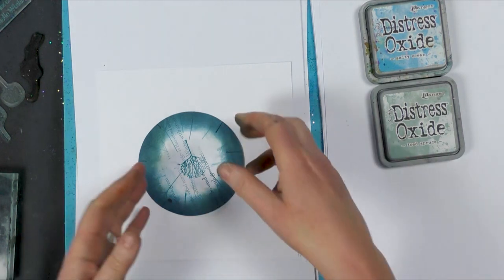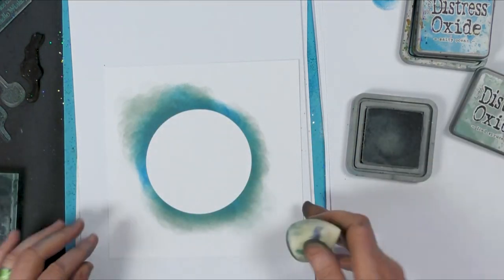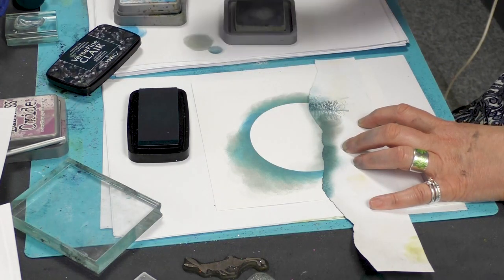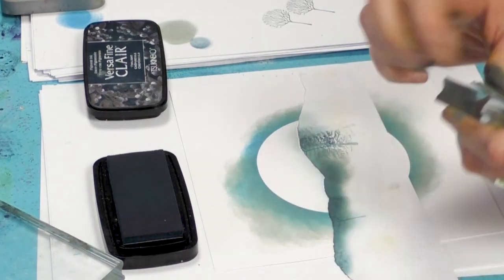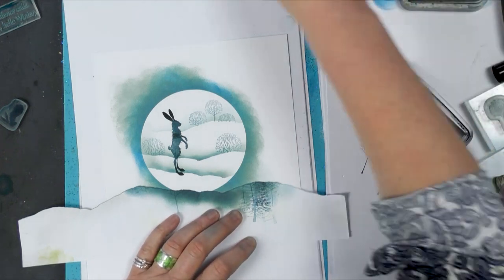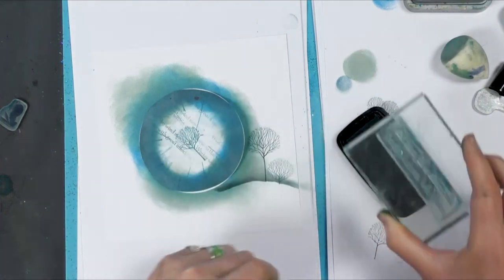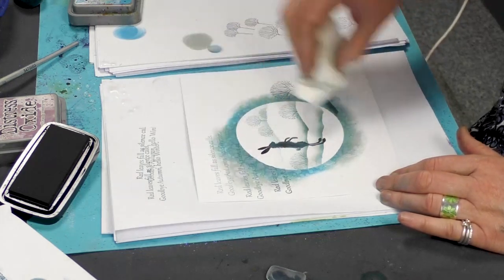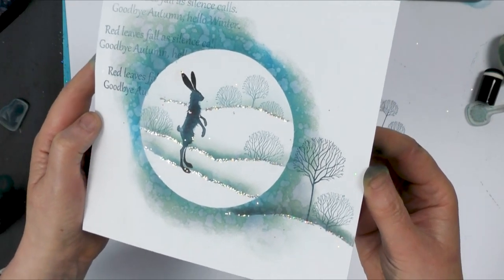Whimsical Winter Hare - A Lavinia Stamps Tutorial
One of our wonderful Whimsical Hares is the subject of the card in today's tutorial. Tracey continues her theme of Winter/Christmas, using the masking techniques to produce this lovely card with a circular centre point.